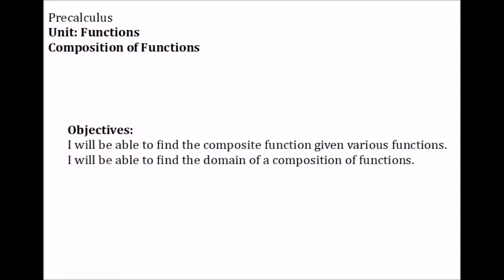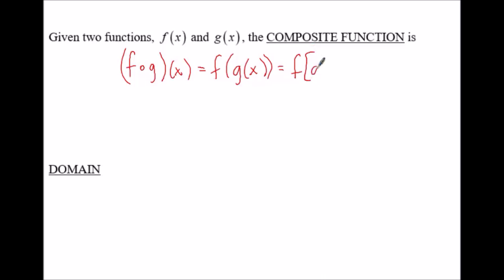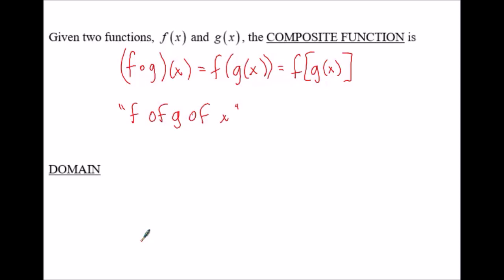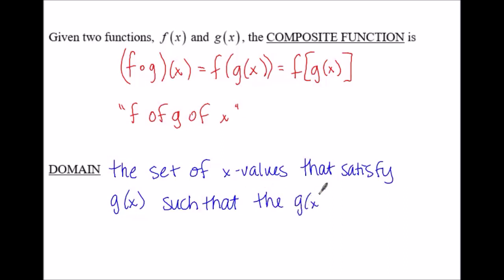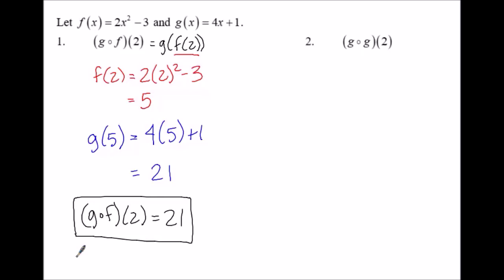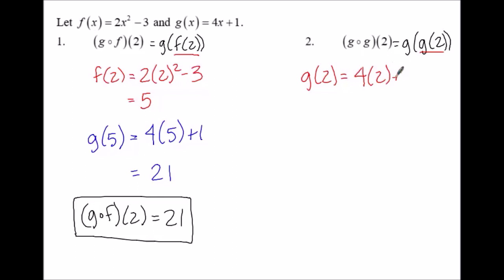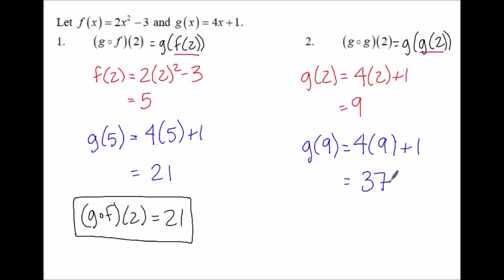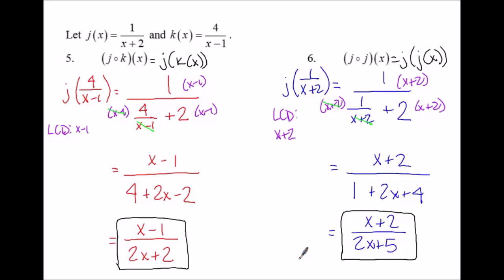Precalculus - Unit 2 - Day 5 - Composition of Functions